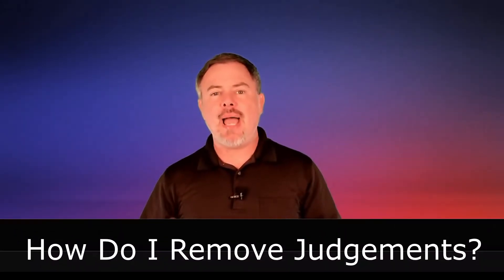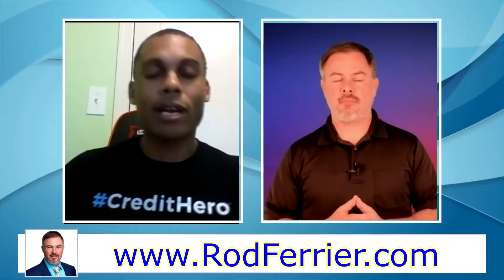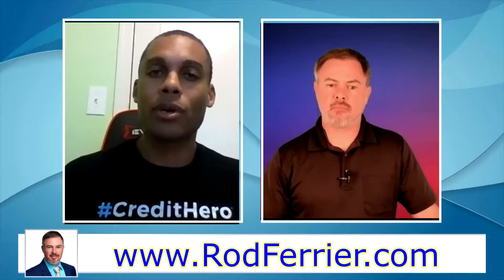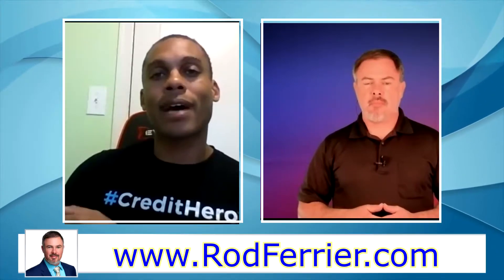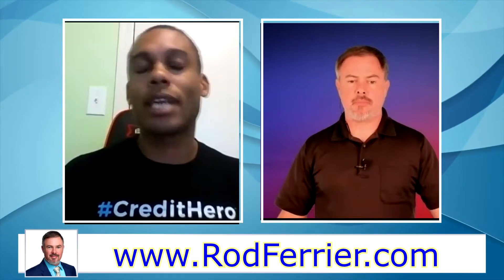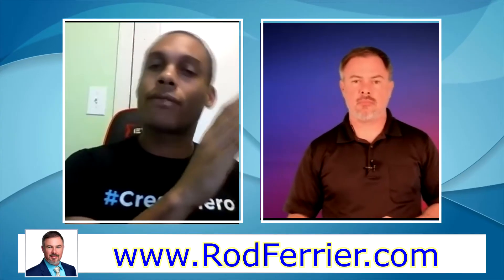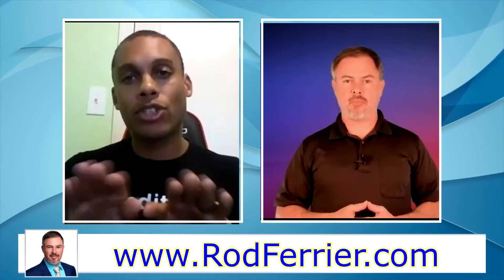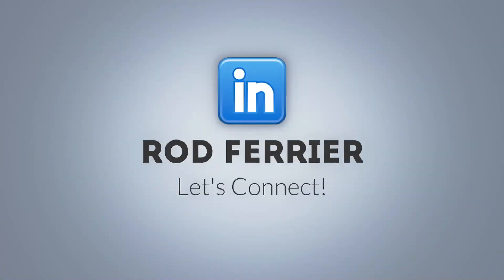CreditRepairTips 👉 How To Remove A Judgement From Your Credit Report | Raise Your Credit Score FAST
❌👉 Discover how to remove judgements from your credit report and raise your FICO score.

This is a very frequently asked question that I receive from someone looking to purchase a home and applying for a mortgage.

🗸 To answer this question, I'm going to bring in my, go to guy for credit repair, Jonas Mitchell of

❥ Make sure to watch the video to see step by step how to remove late JUDGEMENTS from your credit report...

👉 Want to see how much you may qualify for? 👈

Let’s get started with my hassle-free pre-qualification process today.

Have additional questions and want answers? CLICK HERE  to find a time on my calendar that works for you.

🔷Home Loans In Virginia And Maryland🔷

Rod Ferrier is a licensed loan originator in Virginia and Maryland.

A U.S. Navy Veteran, father of four, he began his career as a loan officer in 2002.

He specializes in assisting his clients to navigate the home buying process towards homeownership.

His clients include Veterans, first time home buyers, families looking to purchase a bigger home, as well as empty-nesters seeking to downsize.

Rod’s background in financial planning provides his clients with the opportunity to benefit from the wealth created by strategically purchasing the right home.